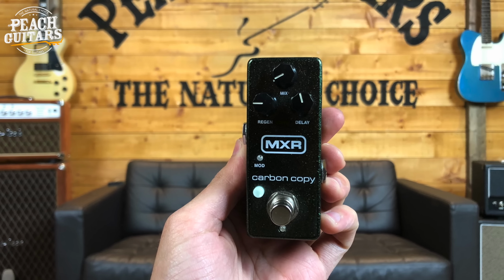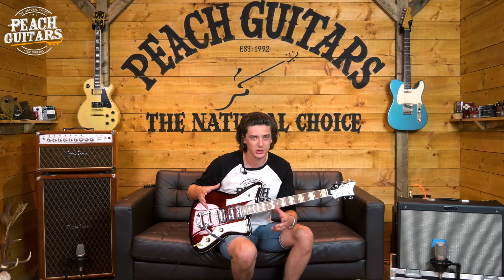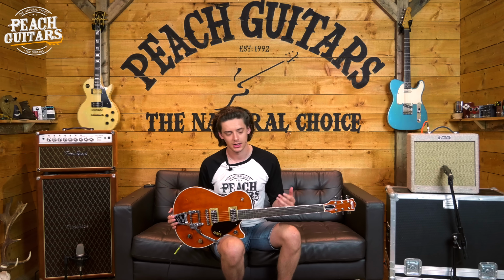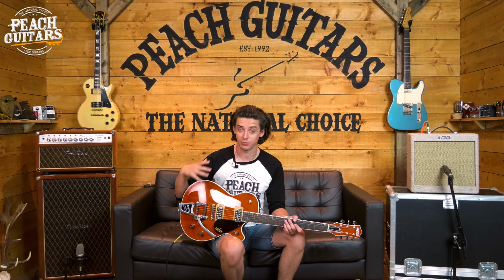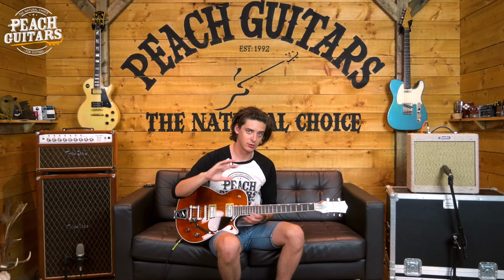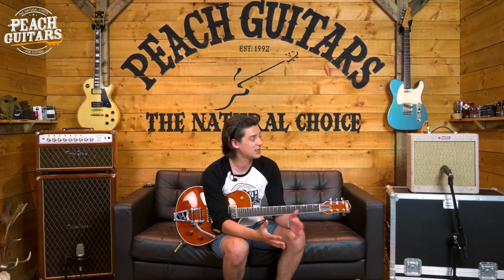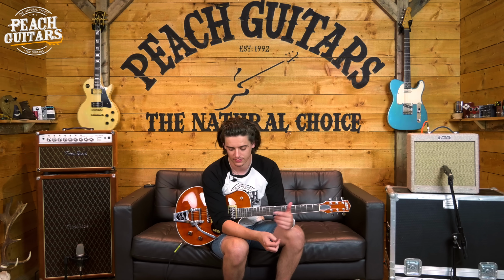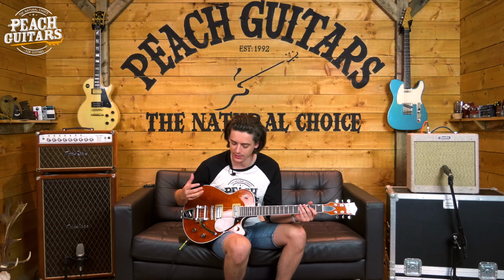Jack White: A Tale of Two Tones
In our next instalment of our Tale of Two Tones series, we thought we should pay some attention to a slightly more contemporary player, Jack White.

King of the neo-retro tone, Jack White has all but conquered the guitar and music world, from The White Stripes to The Raconteurs from James Bond to The Great Gatsby, even famously playing the Jay-Z song 99 Problems, you'd be hard pushed not to know THE Jack White tone.

In this video Jack breaks down his interpretation of how Jack White's tone changed from being in a 2 piece band in The White Stripes to being with a full band with The Raconteurs and into his solo work. His rigs are ever changing and are quite hard to pin down for certain however, this series is all about the feel and being inspired by the tone.

We'd love to hear what you think and which of Jack Whites tones was your favourite, as well as who you would like to see next in our Tale of Two Tones series!